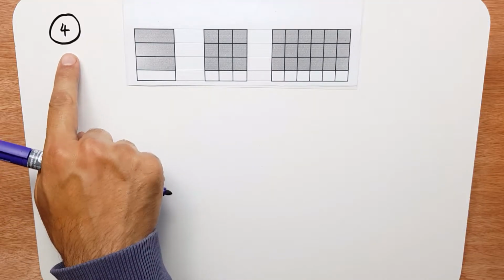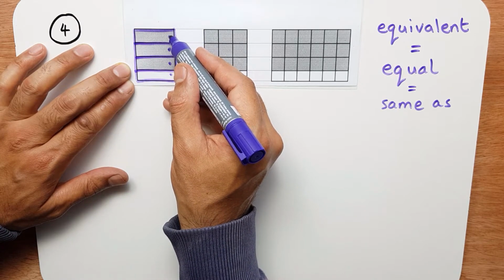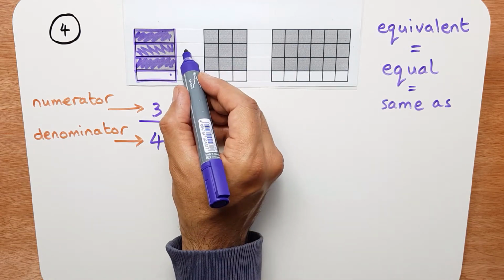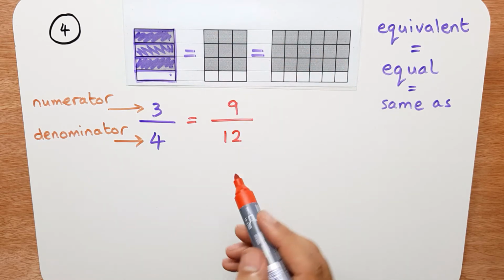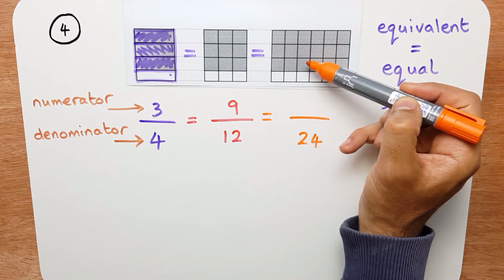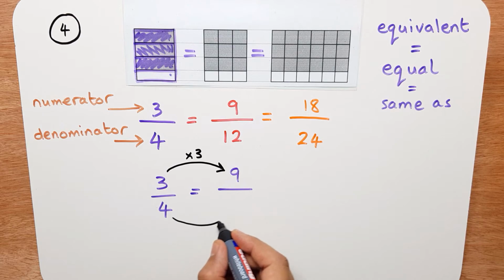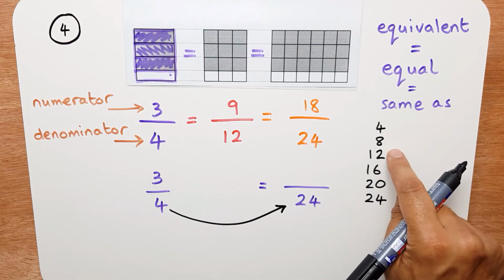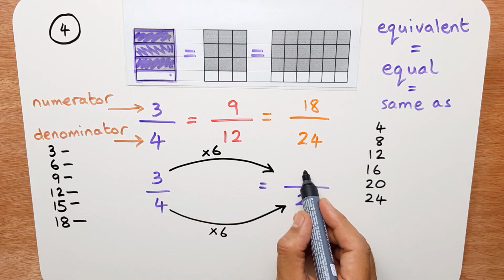Mathematics SATS 2018 PAPER 2 - Q4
Q4
Link:
Original Test Papers: